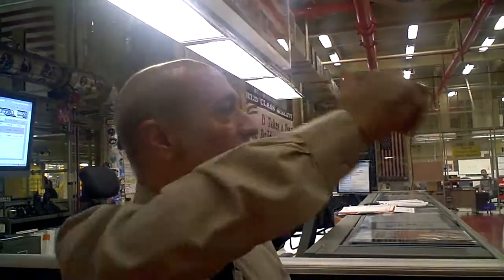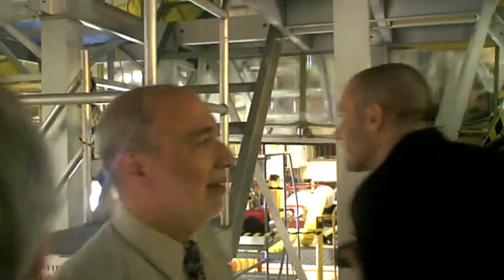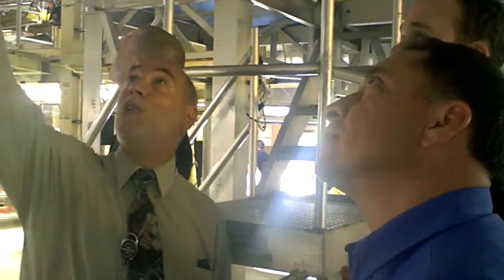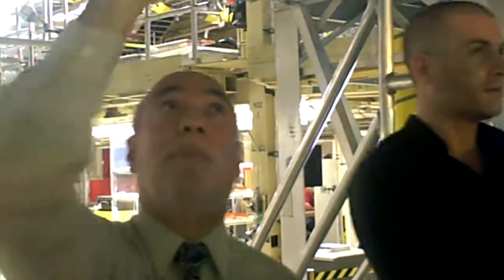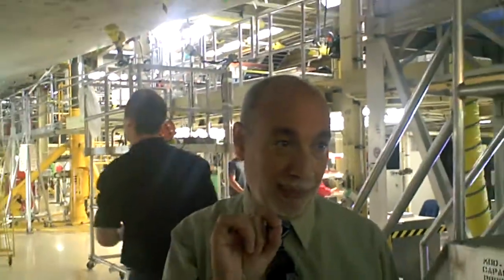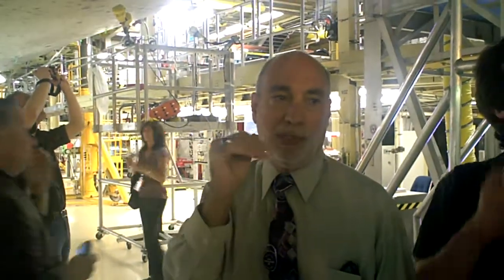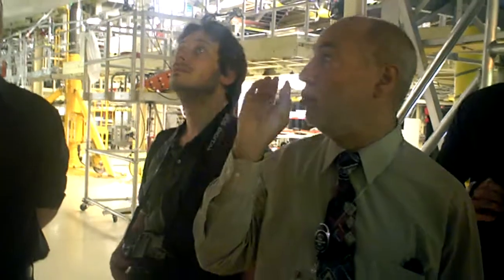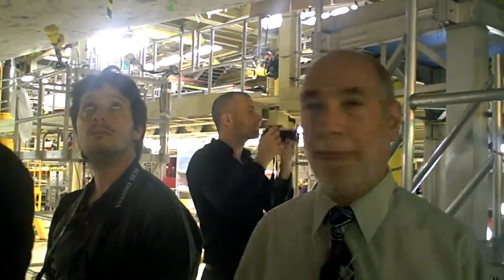Beneath Space Shuttle Discovery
Boeing employee Albert Fazio walks a group of aerospace journalists through NASA's orbiter processing facility at the Kennedy Space Center on May 12. The underbelly of the shuttle Discovery is shown overhead.